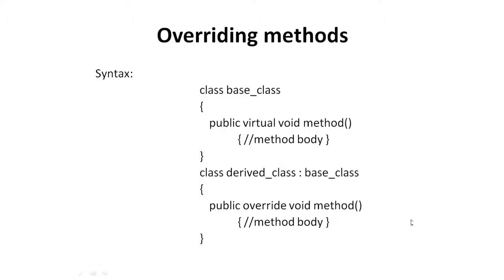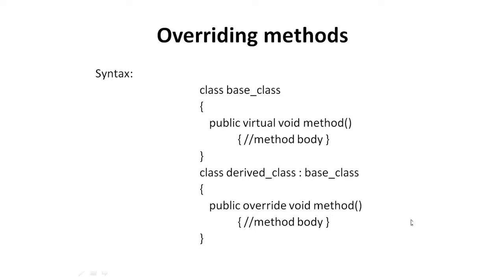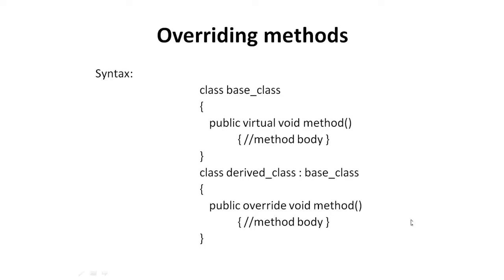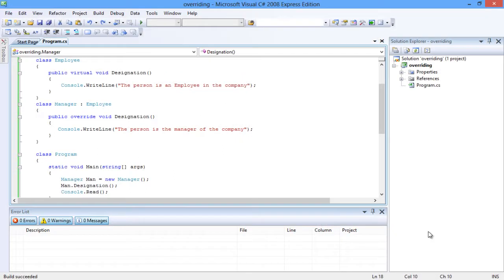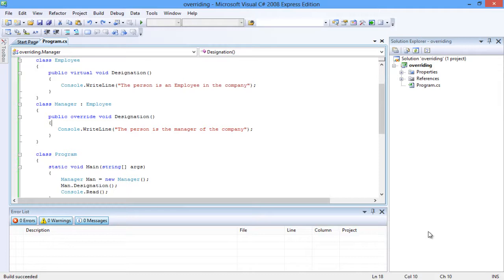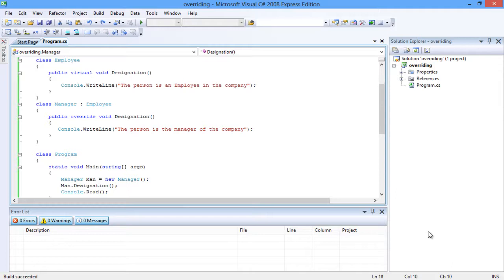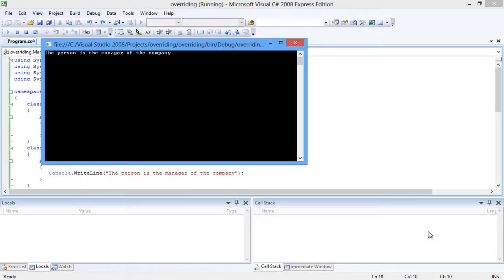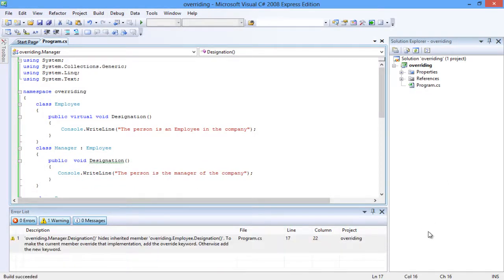How to Implement Overriding Methods in C#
This tutorial is about how to implement Method Overriding in C#. When implementing inheritance, the methods of the base class may have to be overridden. It is exactly for this purpose that the override modifier is provided.

Polymorphism is a core behavior of object oriented programming. When implementing inheritance, the methods of the base class may have to be overridden. It is exactly for this purpose that the override modifier is provided. Thus method overriding in C# is implemented. The method in the base class should be marked as virtual.
The derived classes implement these virtual methods. Thus when overriding a method in C#, the 'override' keyword is used to specify the method that replaces its virtual base class method. This causes the base implementation to be ignored in favor of the "override" method.

The following code snippet shows the implementation of method overriding in c#. The method Designation() of the base class Employee is marked virtual to enable method overriding. The base class is derived by the class Manager. To override the method Designation() in the derived class, the method initialization contains the keyword 'override'. Thus the method Designation() in the base class is hidden from the derived class.

Step 2 -- Override Keyword

The 'override' keyword is compulsory to denote the overriding method in C#. Otherwise, the method in base class is simply hidden by the method in the derived class. A warning will be generated if you compile the code after removing the override keyword.

When the method Designation() is called from the main method, the compiler calls the method that possess the 'override' keyword. Thus when the program is executed, the output will read "The person is the manager of the company".